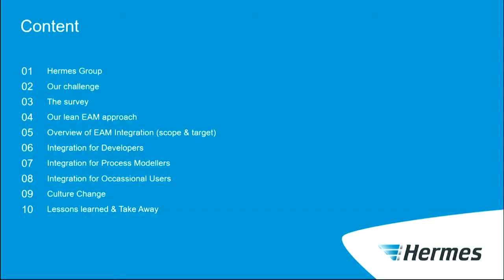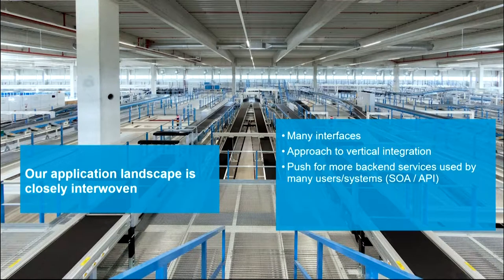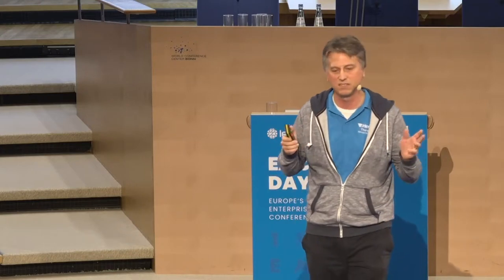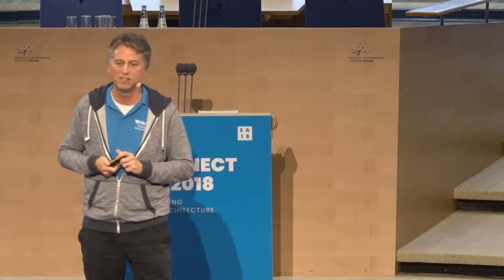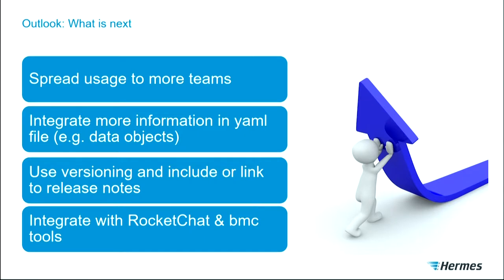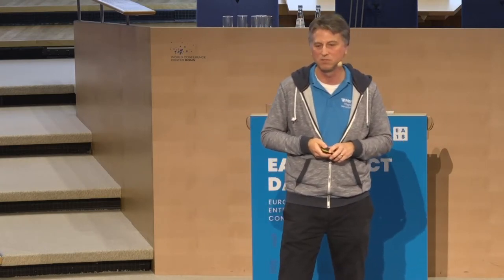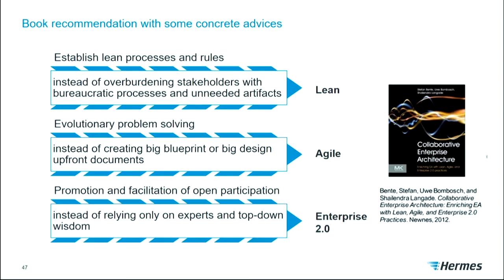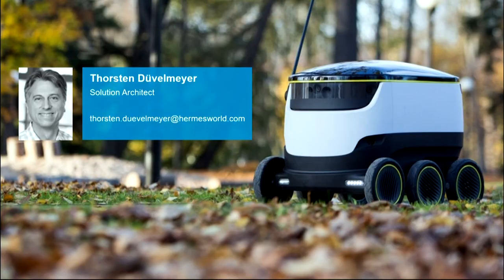LeanIX EA Connect Days 2018: Lean EAM with the Microservices Add-on & the Signavio Integration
Presentation held by Thorsten Düvelmeyer, Solution Architect at Hermes at EA Connect Days 2018 at the World Conference Center in Bonn. Highlighting company challenges and how they transitioned from Monolith to Microservices with LeanIX. Thorsten Düvelmeyer is able to share the whole process from initial analysis to implementation of measures on a high level. Concluding that an integrated Enterprise Architecture Management tool approach is indeed possible.